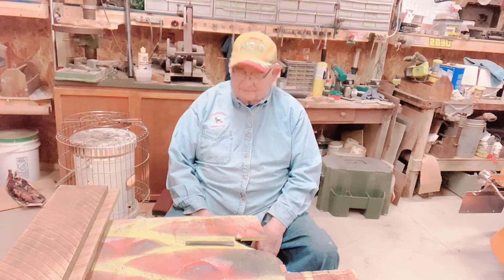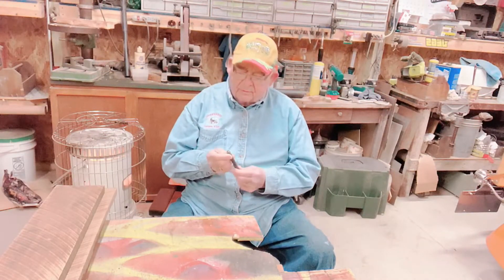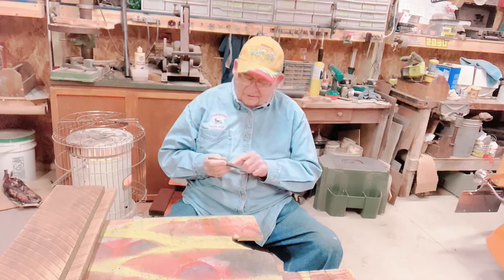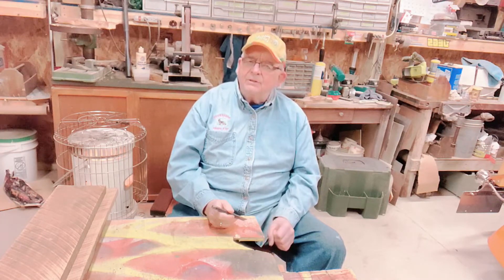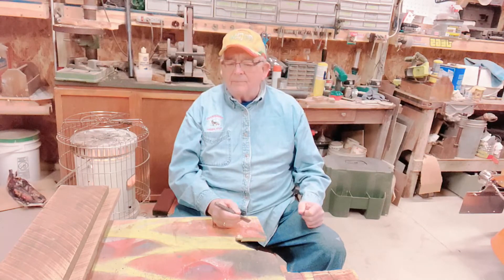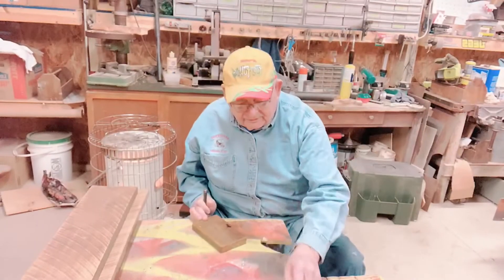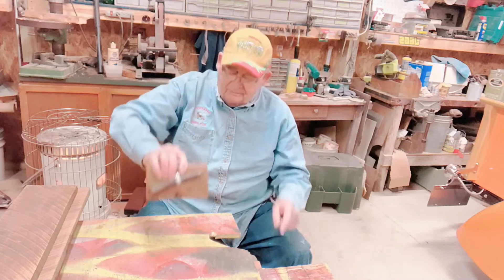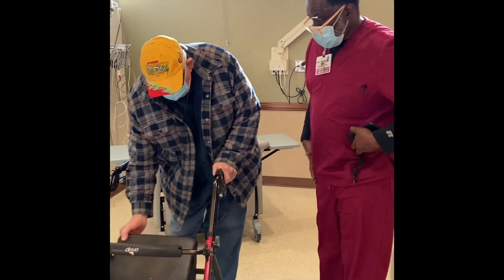The cold chisel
Showing a chisel I made and comparing its qualities to a friend I know.